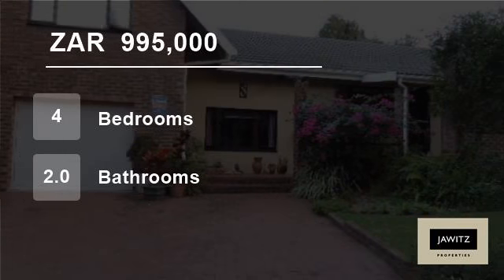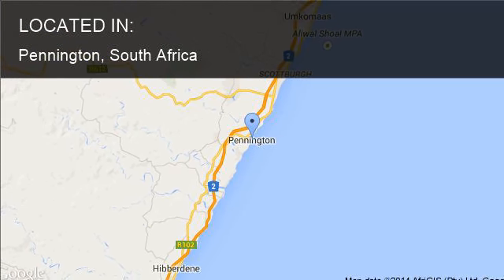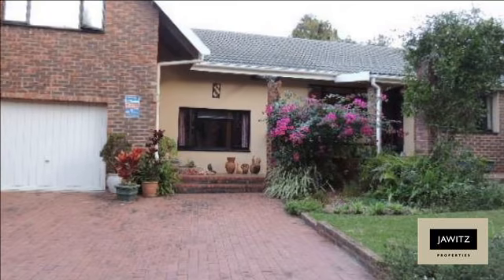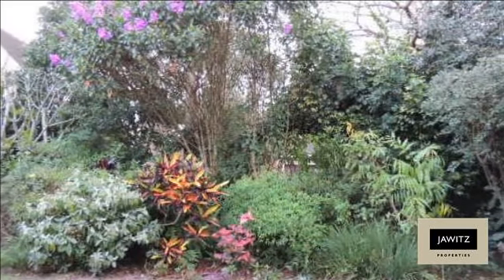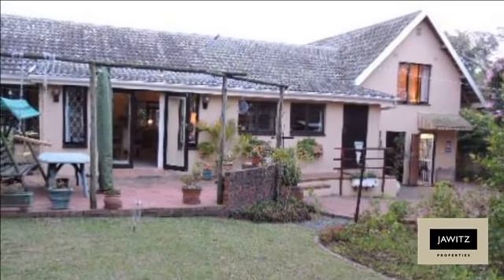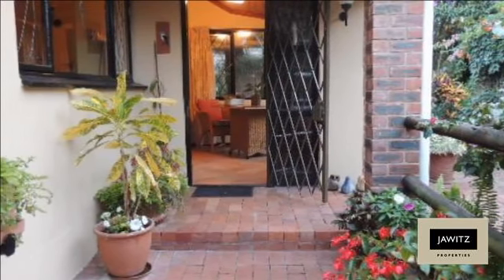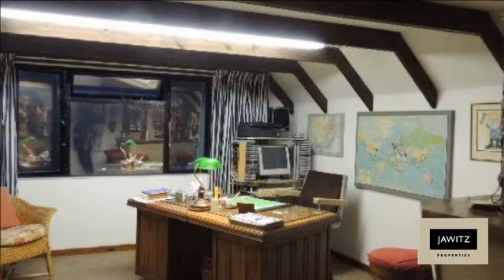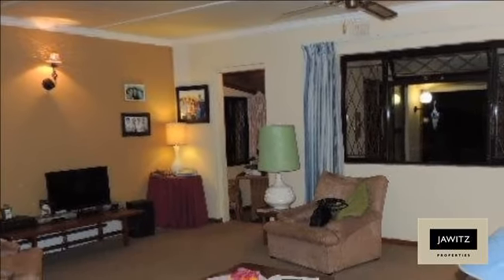4 Bedroom House For Sale in Pennington, South Africa for ZAR 995,000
Property Description

This is a winning home so come on over and view. The home oozes character with loads of space and a kitchen large enough to cater for a crowd. It has lovely flowing rooms and everything in in tip top condition.

The cherry on the top is a garden out of Garden and Home, absolutely stunning.

the man in the house will be thrill...